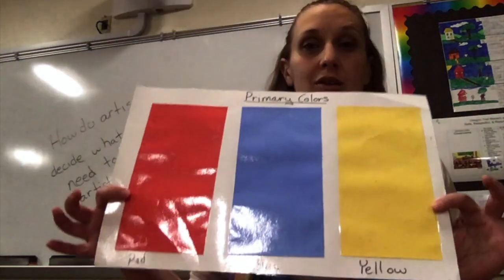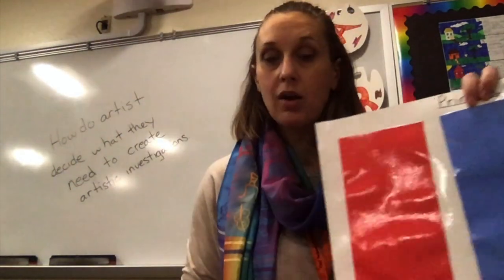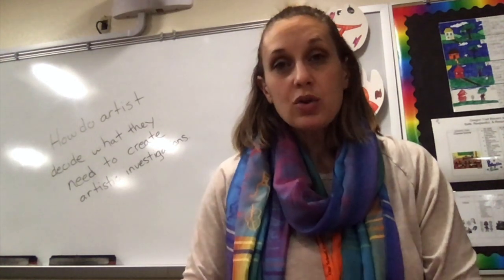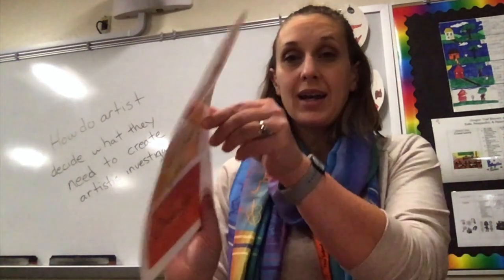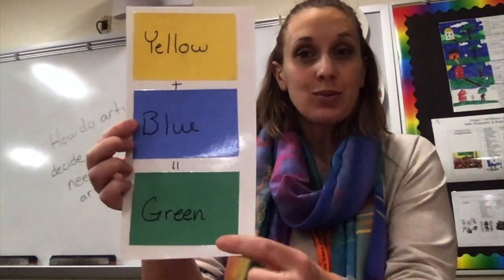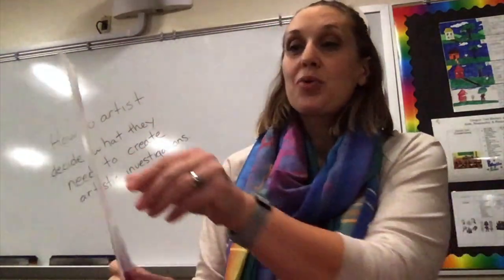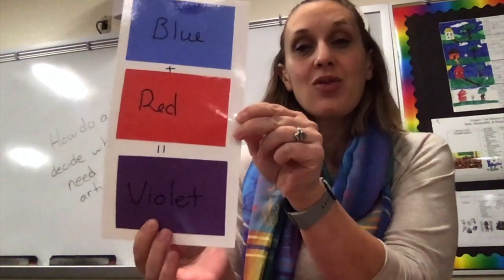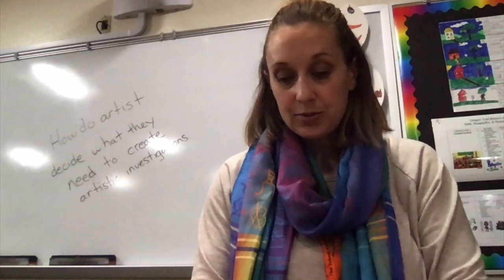1st Color Intro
This video is about 1st Color Intro